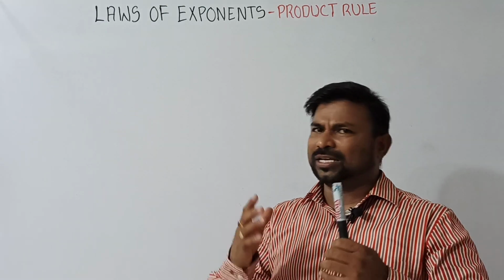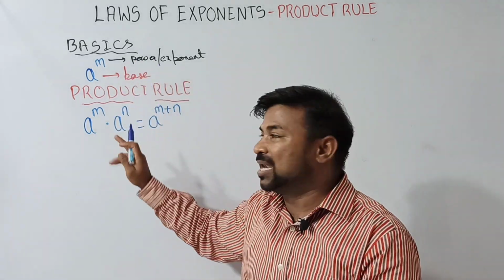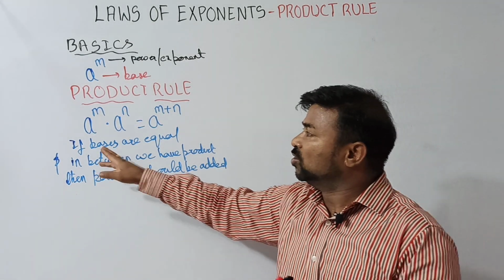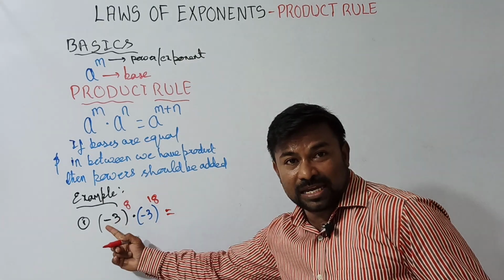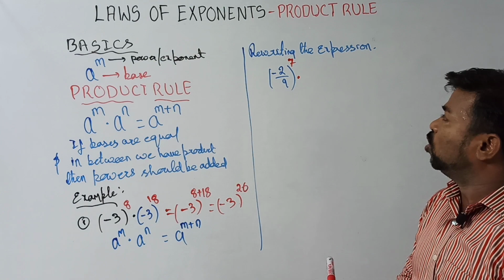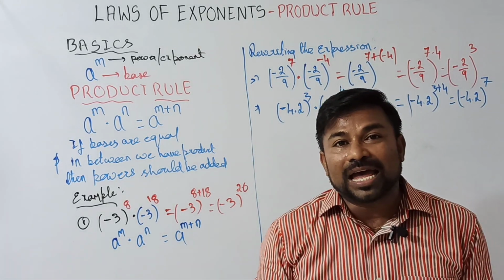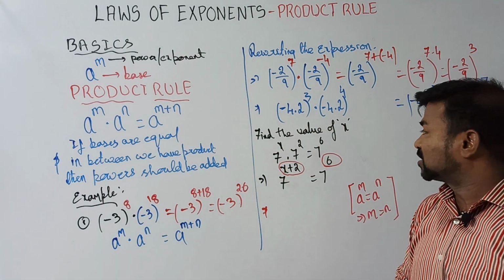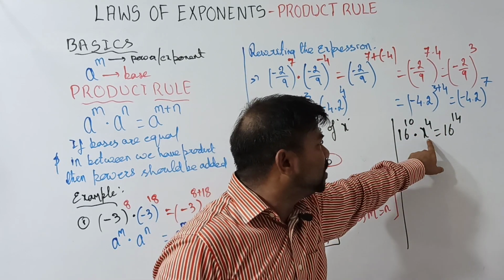LAWS OF EXPONENTS, PRODUCT OF POWERS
Logical method using product of powers rule of laws of exponents in rewriting expression and solving  simple equations.